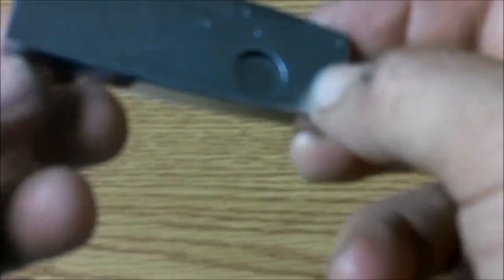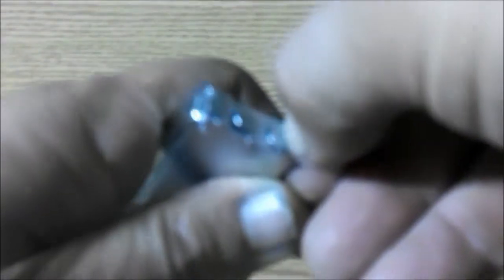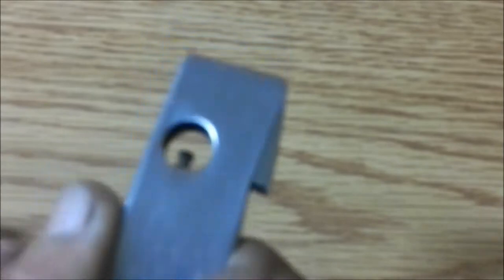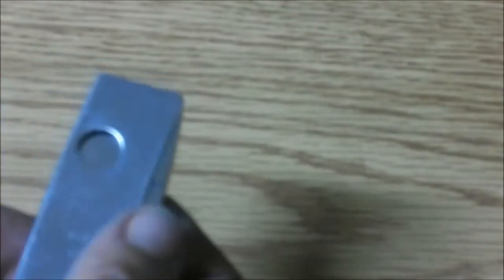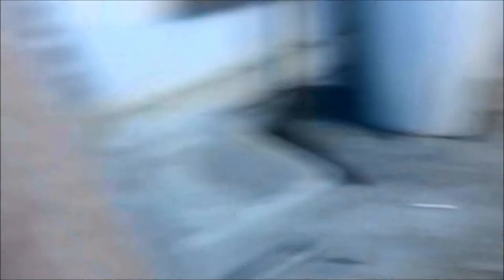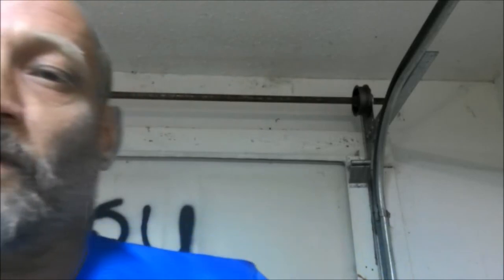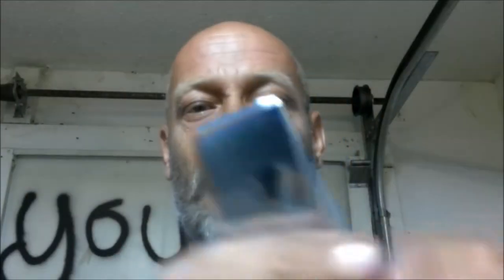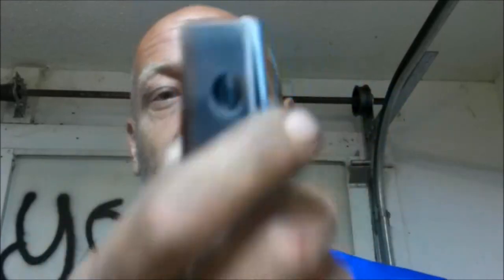flea market finds 6, cool antique lighter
this is a pretty cool pipe lighter i found in an antique shop. (not really a "flea market" item but you get the idea) anyway, thanks for watching and enjoy the clip. link to my patreon page